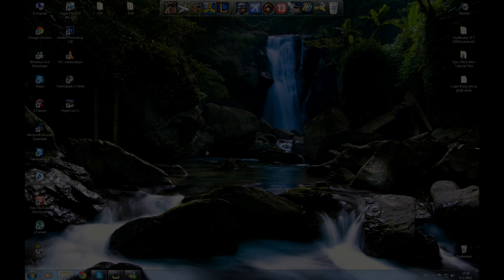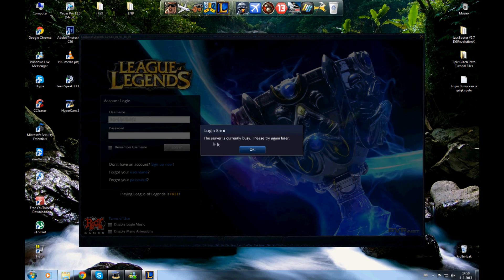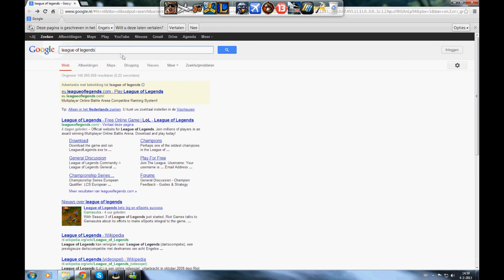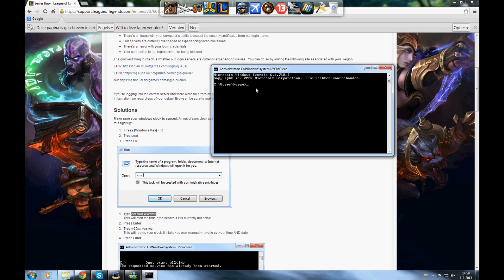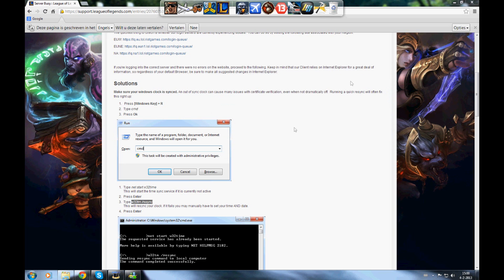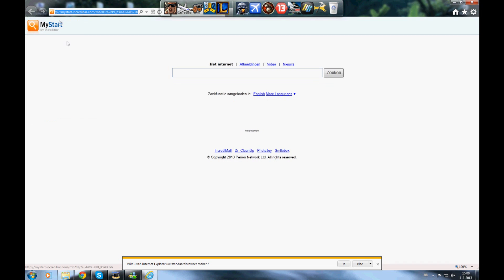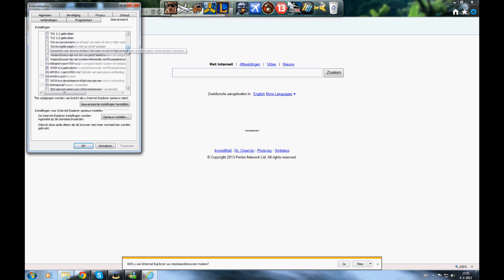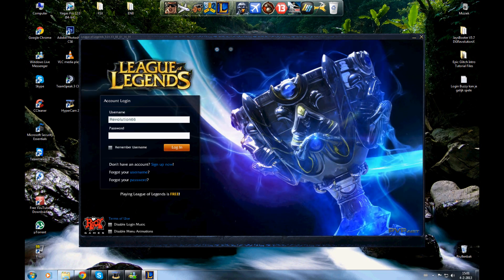►[League Of Legends] login error Fix/Repair tutorial [2013] ◄ Works 100%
Sorry for my bad english:P

I hope this works for you guys.☻

GreatZ,
koray